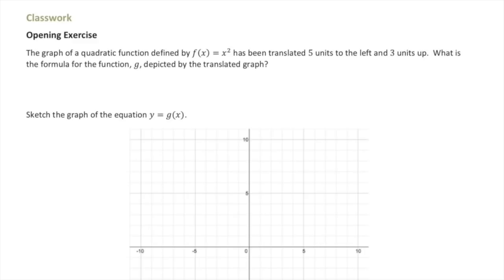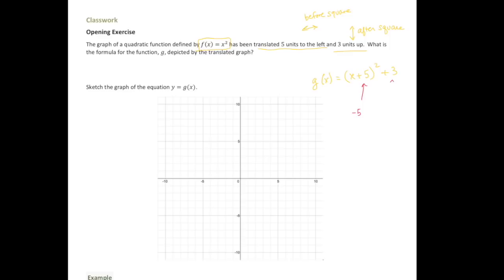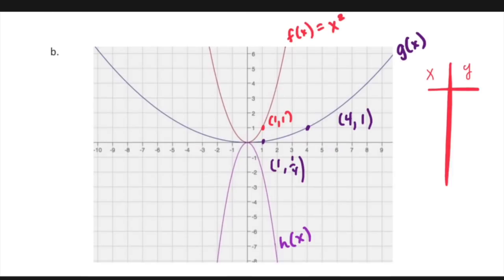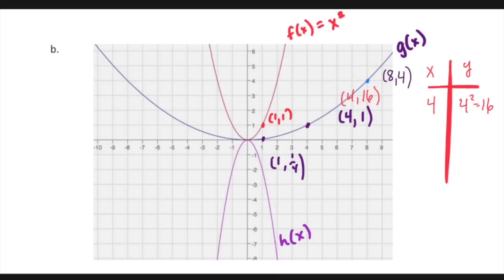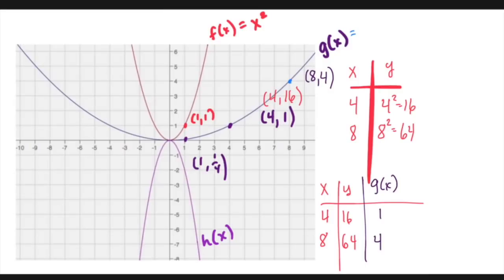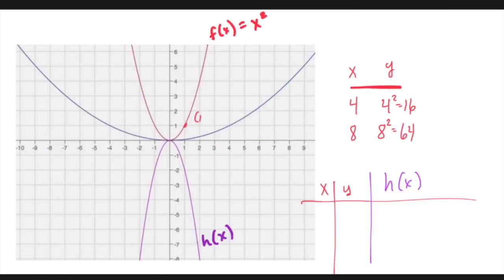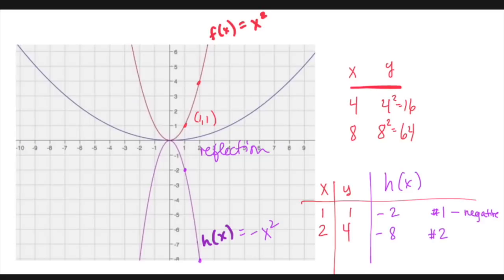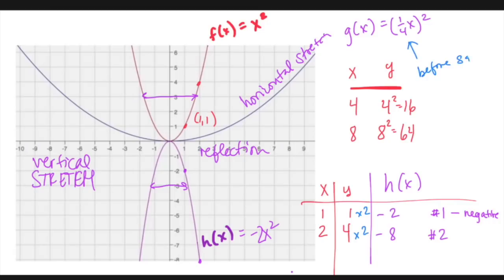Lesson 20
All about stretches